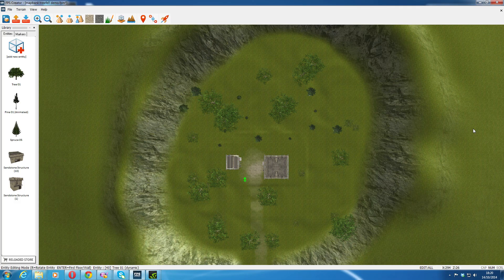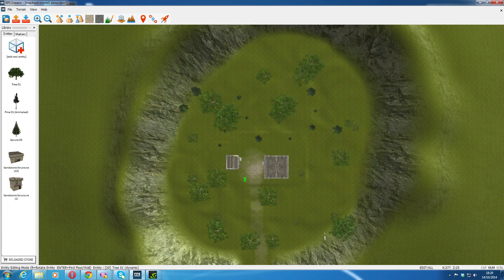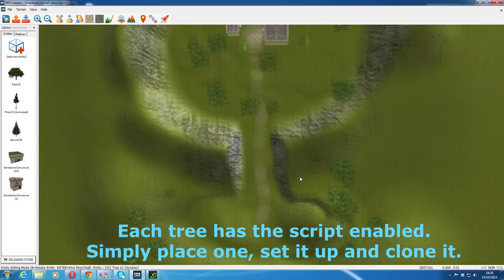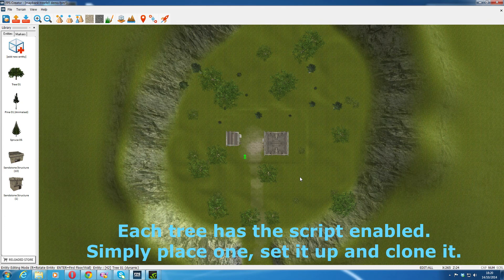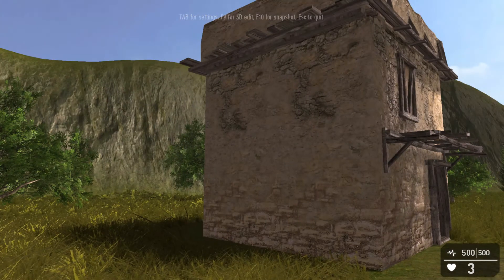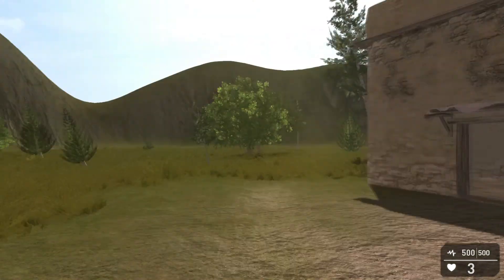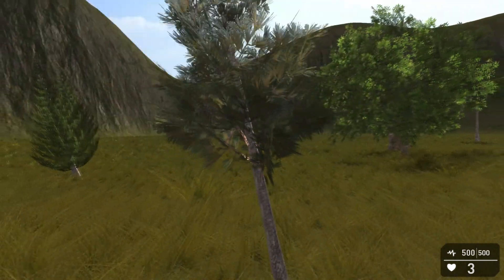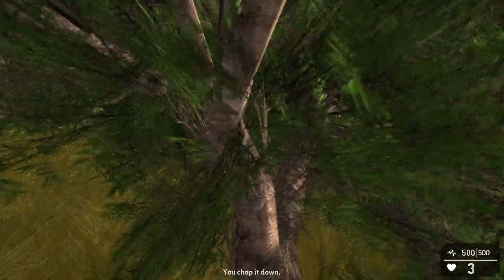FPSC Reloaded Survival Scripts WIP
Just a quick demo of where I am and some of the issues preventing me from getting them working as I would like. The tree's falling into the floor I can (mostly) eliminate (I'd much prefer some physics solution of course), but picking them up and carrying them will require more commands in Reloaded, or possibly altering FPE files (I haven't investigated this as yet), but I would prefer to avoid if possible with a bit of Lua scripting.
I will add just because it is not obviously apparent, that the trees actually GROW over time :) Not hard, but a nice little extra all the same.This can be adjusted easily, allowing for watering and such to increase their (or other plants) rate of growth.

I look forward to new Lua commands to make this a fully functional script for FPSC Reloaded survival enthusiasts!